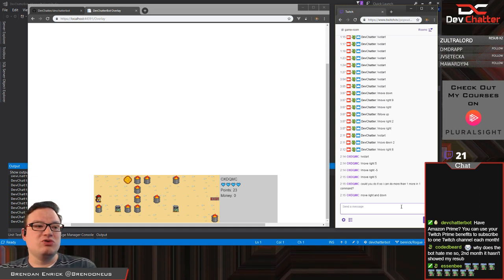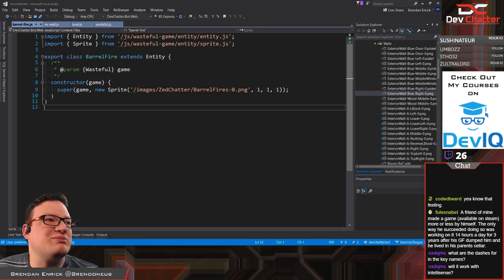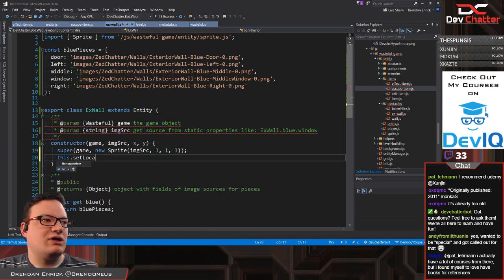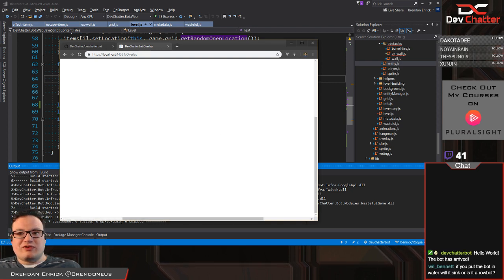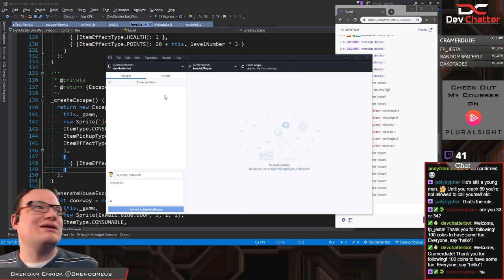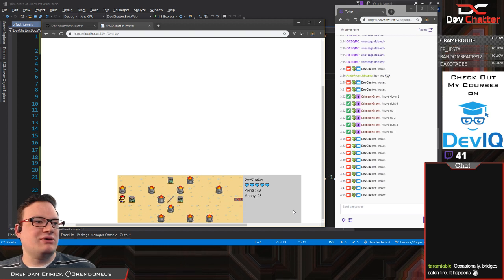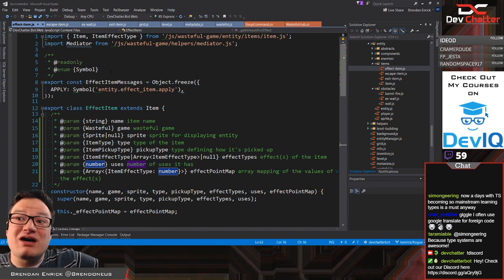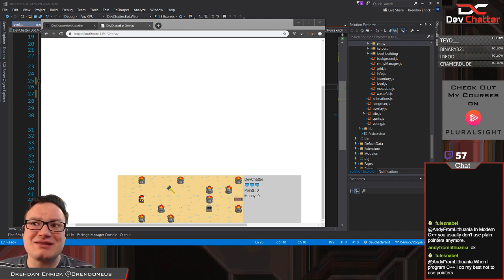Coding in C# and JavaScript - Rogue-Like Stream Game - Ep 142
In this Twitch live stream, Brendan works on our stream-overlay JavaScript game.